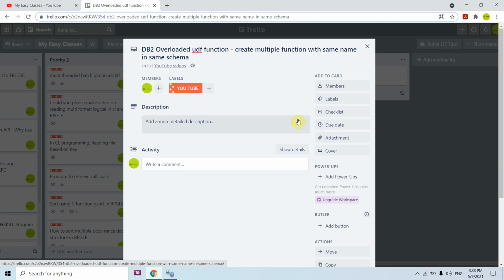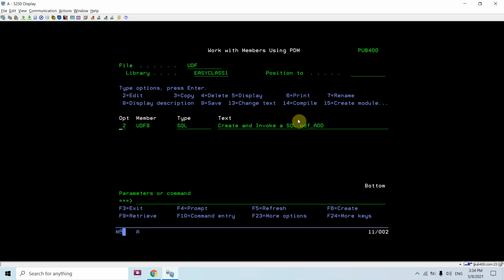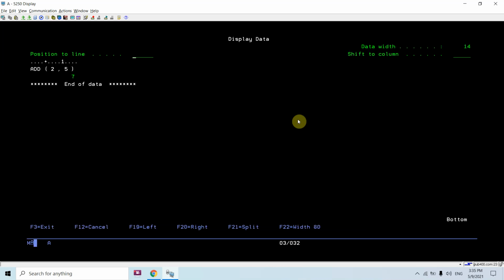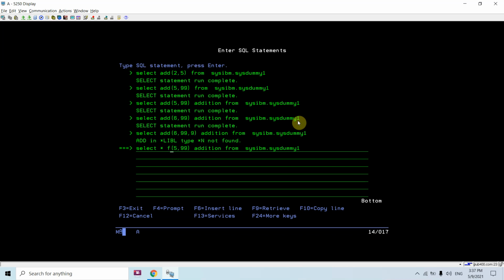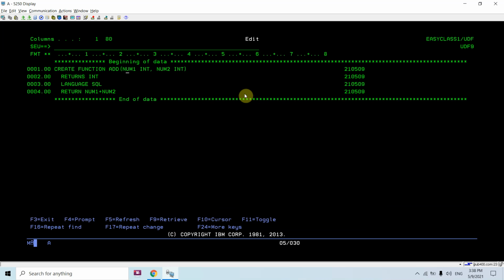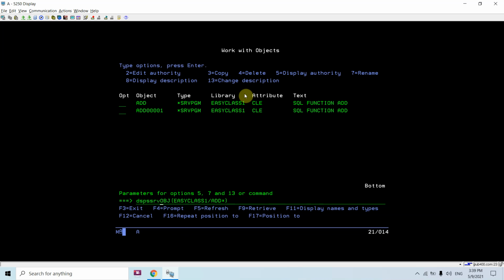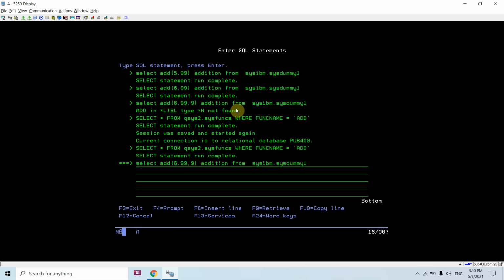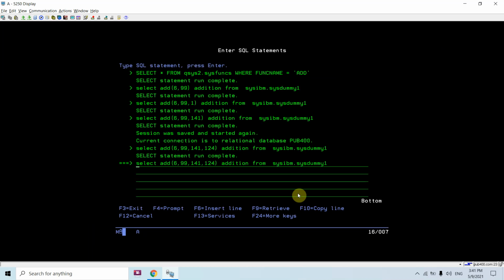DB2 Overloaded UDF function in IBM i AS400 - create multiple function with same name in same schema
Apply and get any of the following Credit cards:
DB2 Overloaded udf function in IBM i AS400- create multiple function with same name in same schema will let you write and create oveloaded udf in DB2 tolet behave same function differently by creating multiple same name function in same single schema

You can also watch related videos as follows.

Create DB2 SQL UDTF in AS400 IBM i - Non pipelined UDTF -Create SQL UDTF using RUNSQLSTM

Create DB2 SQL UDF - SQL Scalar udf function in AS400 -Check ODD EVEN-Create SQL UDF using RUNSQLSTM